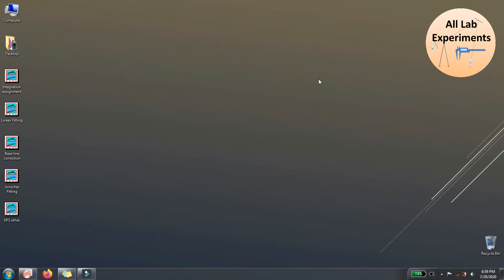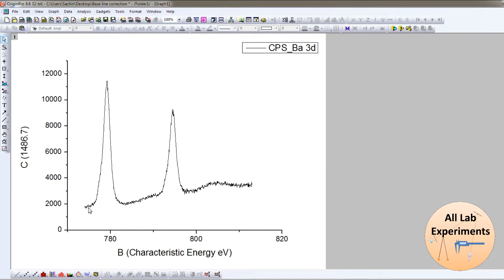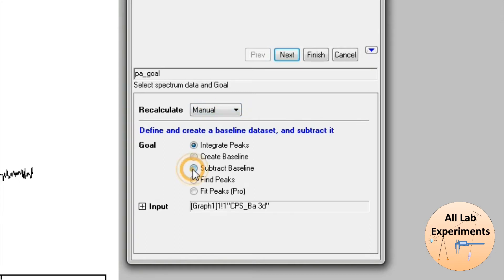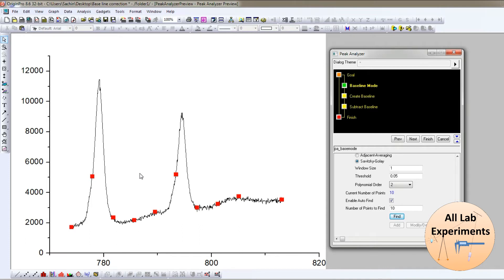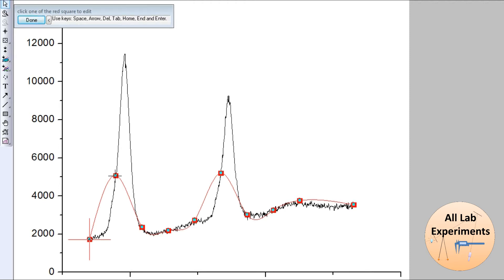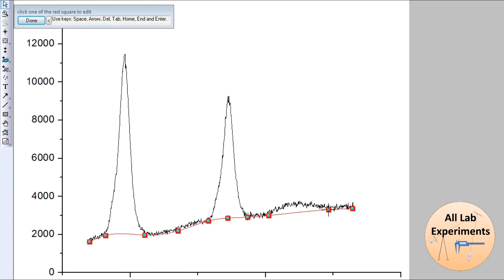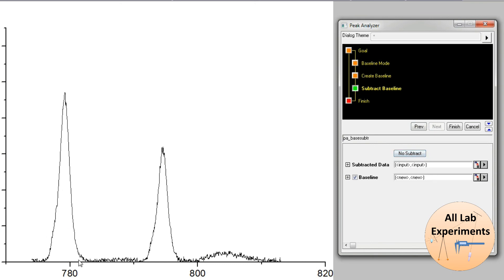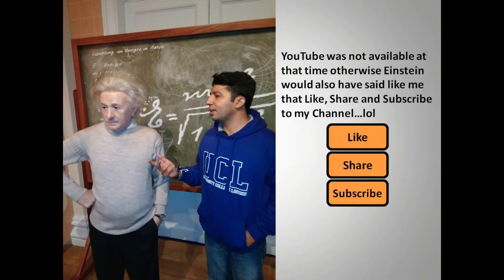Baseline Correction in XPS, Raman | Origin | Fully Explained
This video tells you about the easiest way to get Baseline Correction In origin Pro 8/ 8 / 8.5 / 9 / 2018 or 2019, 2020 for XPS, Raman, XRD, & FTIR etc.

Follow “All Lab Experiments” on Social Media-

Need Shopping —
Here are the Best Deals on Amazon -